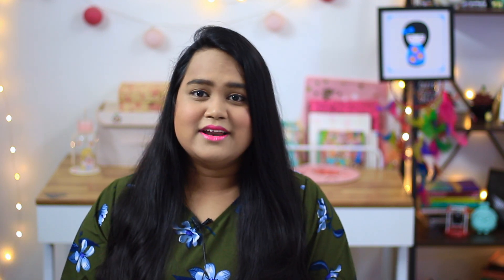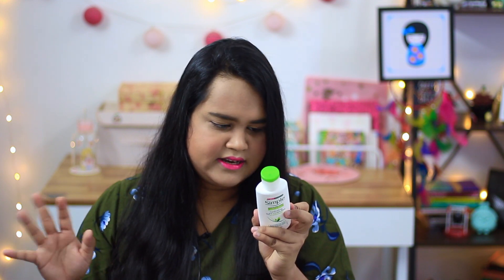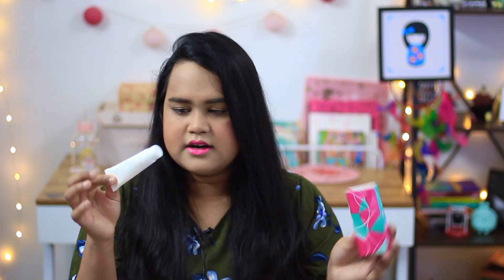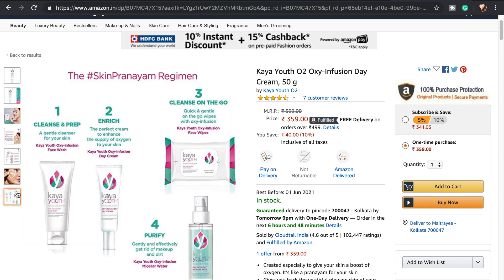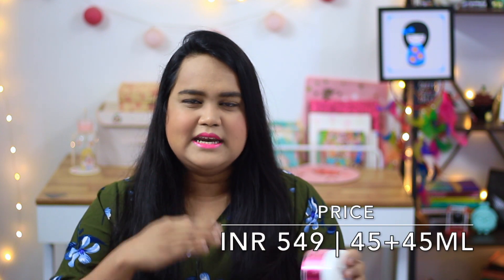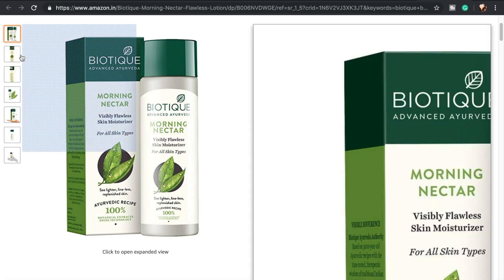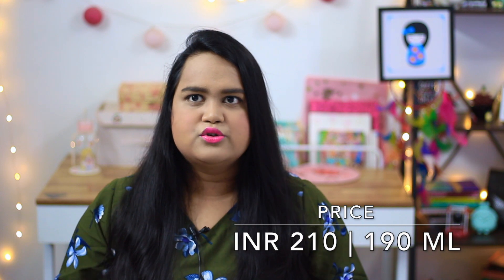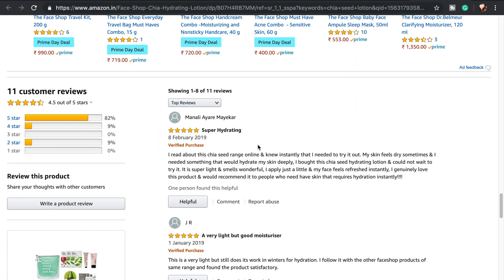TOP 5 MOISTURISERS FOR SUMMER | UNDER 500 INR | ALL SKIN TYPES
TOP 5 AFFORDABLE SUMMER MOISTURISERS

PRODUCTS MENTIONED

SIMPLE MOISTURISER
BIOTIQUE MOISTURISER
UNLOC CREAM
FACESHOP CHIA SEED LOTION
KAYA YOUTH DAY CREAM

To see more content which are on the way.
If you guys have any suggestion do notify me in the comment box and talk to me in general.

Recent videos-

RECIPE VIDEOS-

HOW TO MAKE YAKISOBA | EASY RECIPE | MAKE WITHIN 10 MINS | 焼きそばの作り方 (レシピ)

HOW TO MAKE OKONOMIYAKI | EASY HEALTHY RECIPE | MAKE IN UNDER 10 MINUTES | お好み焼きの作り方（レシピ）

Romwe Hauls -

Previous Videos -

LOVE YOU
XOXO